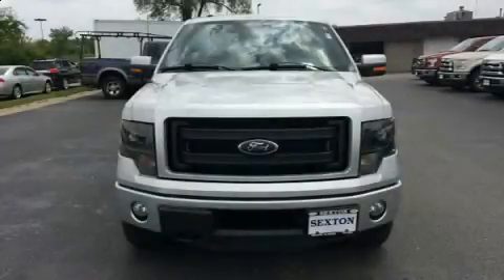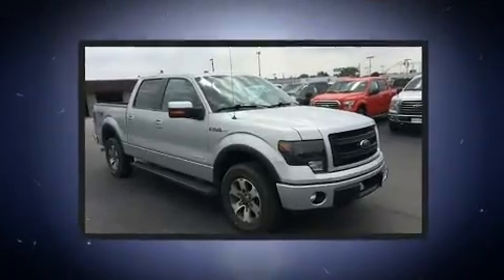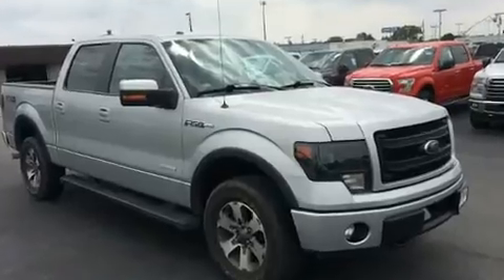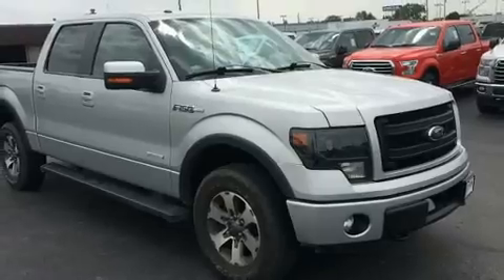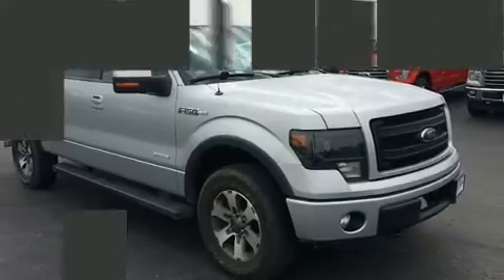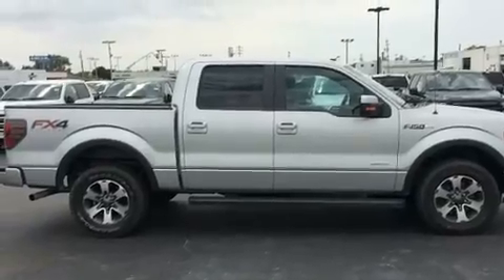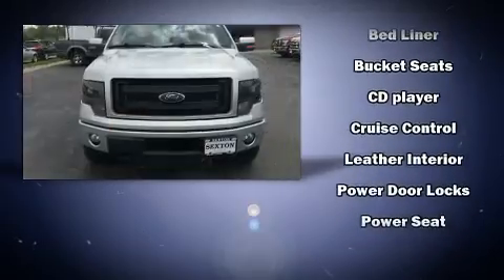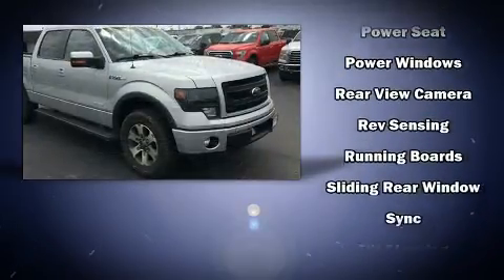2013 Ford F-150 FX4 in Moline, IL 61265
Sexton Ford
3802 16th Street

Come test drive this 2013 Ford F-150. It features four-wheel drive capabilities, a durable automatic transmission, and a 3.5 liter 6 cylinder engine. Top features include power windows, 1-touch window functionality, a tachometer, variably intermittent wipers, a rear step bumper, tilt steering wheel, power door mirrors, and remote keyless entry. Audio features include an AM/FM radio, and 4 speakers, providing excellent sound throughout the cabin. Ford also prioritized safety and security by including: head curtain airbags, front side impact airbags, traction control, a security system, and 4 wheel disc brakes with ABS. Various mechanical systems are monitored by electronic stability control, keeping you on your intended path. We pride ourselves in consistently exceeding our customer's expectations. Please don't hesitate to give us a call.